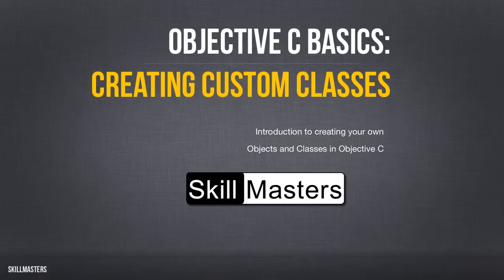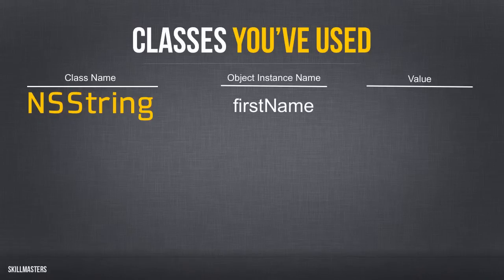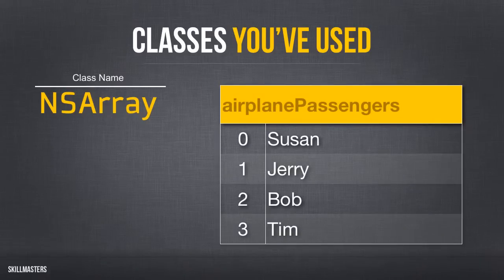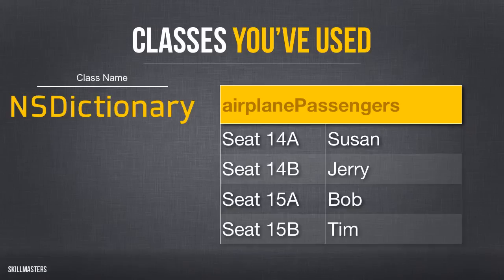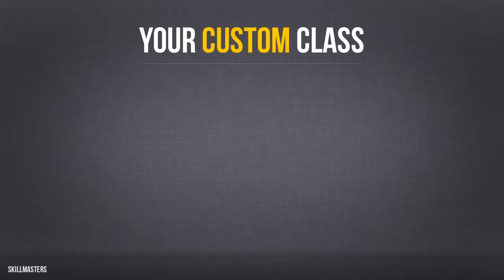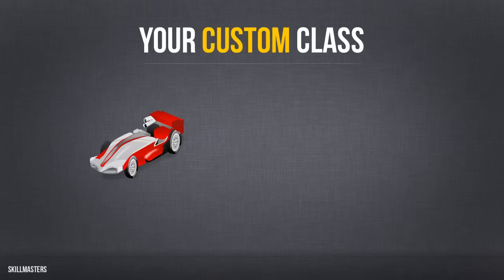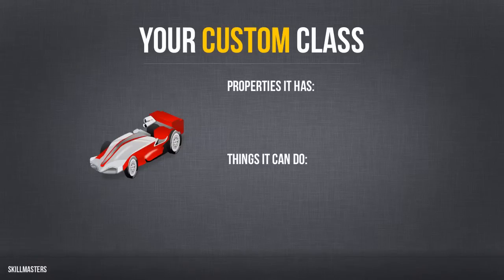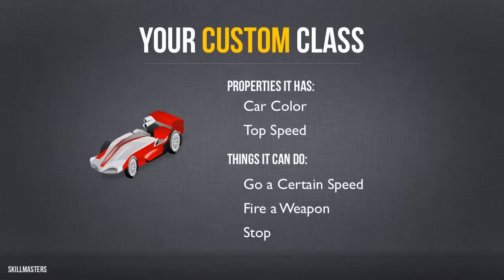Introduction to Custom Classes (HD)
In this series you'll learn the basics of creating your own classes in Objective C. This is an excerpt from my "2013 iPhone Programming for Beginners" Course on Udemy.